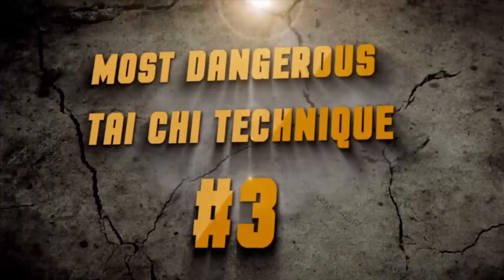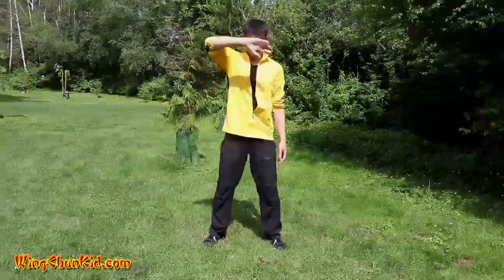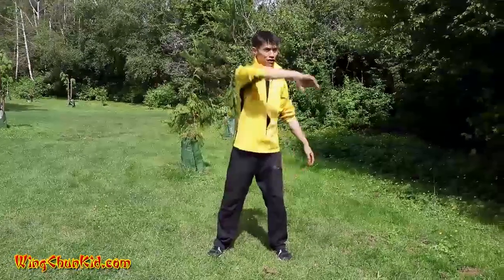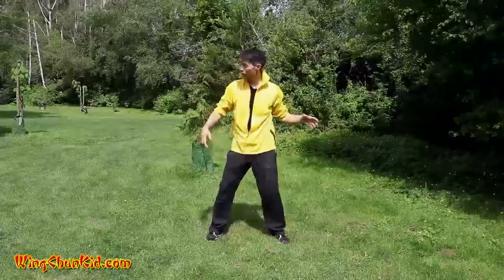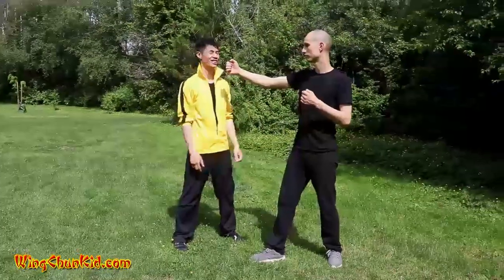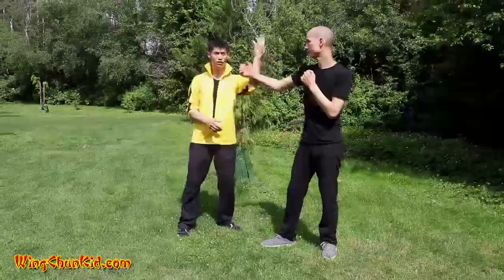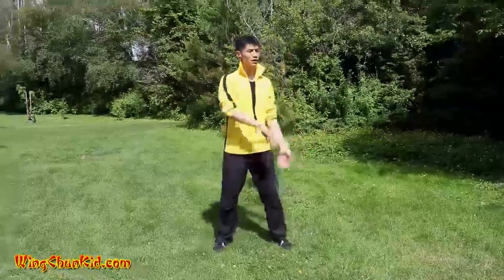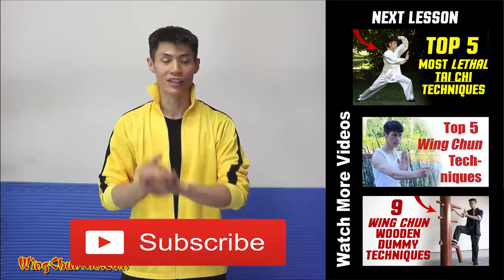BEST Explanation of Tai Chi Self Defense Applications & Techniques #3